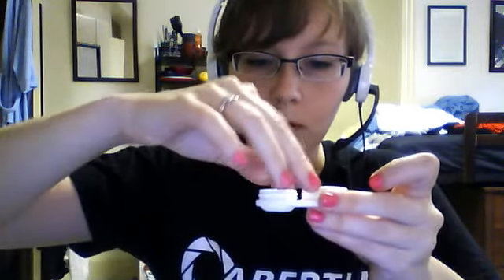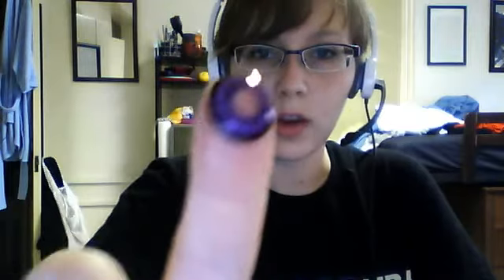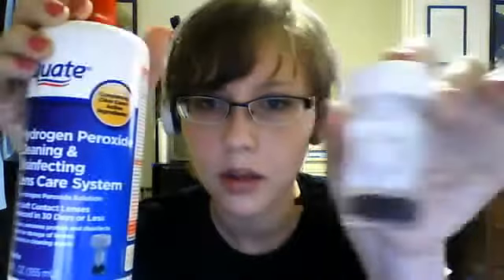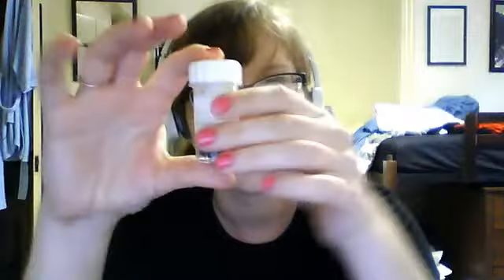Cosplay 101: Contacts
A brief overview on contacts and cosplay. As stated in the video, wearing contacts is the risk that each individual cosplay takes.